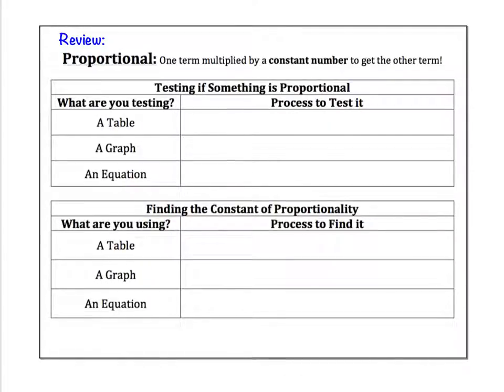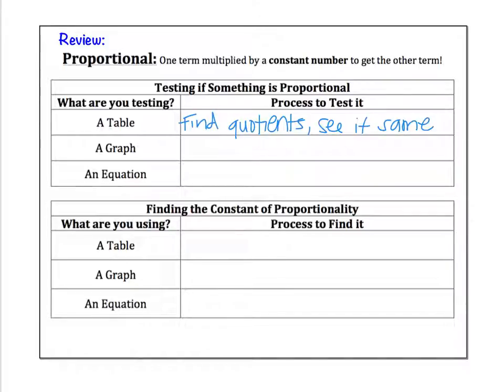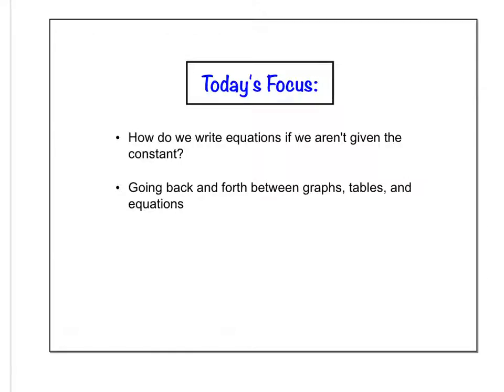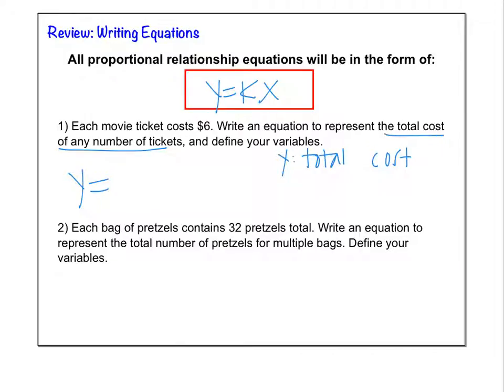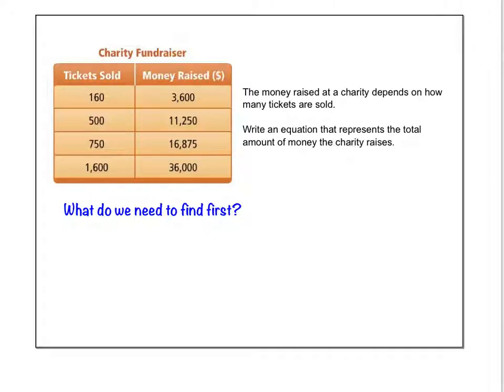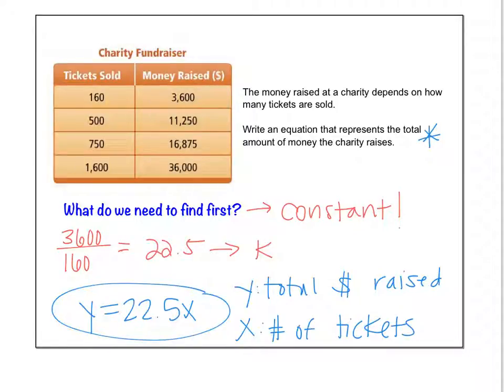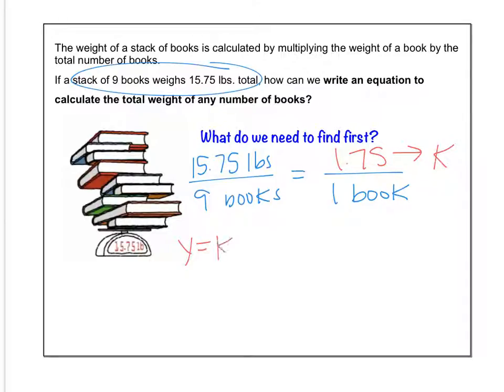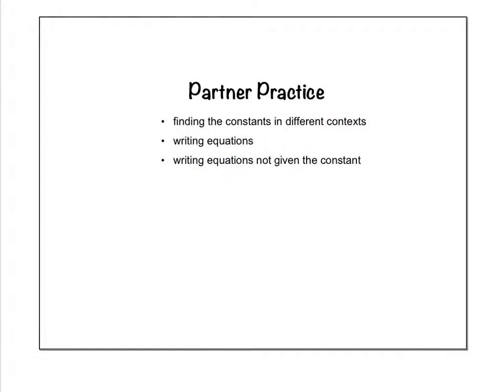Writing Proportional Equations Part 2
Learn about writing proportional equations when you are not directly given the constant.